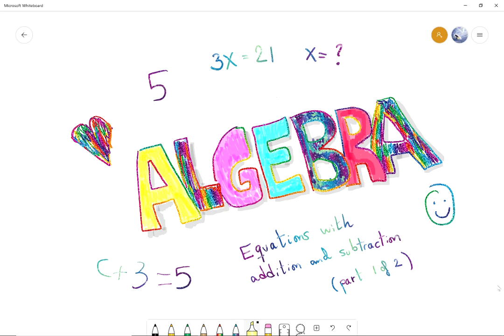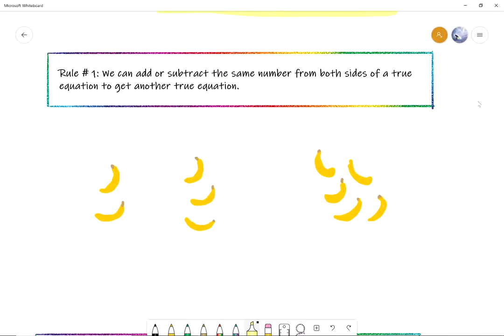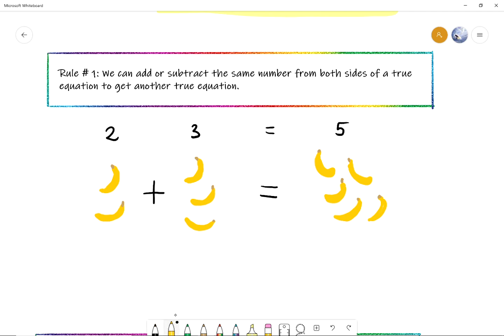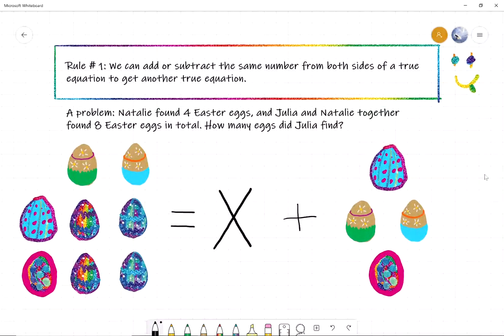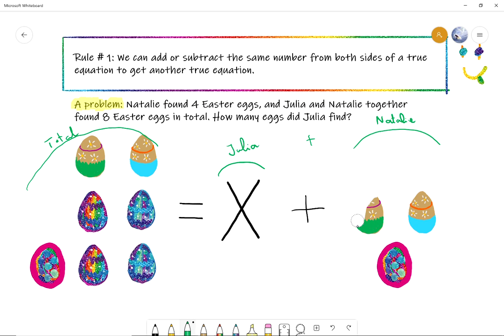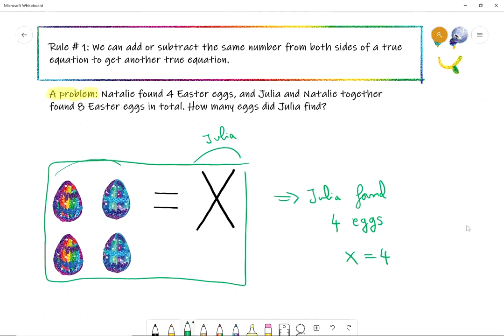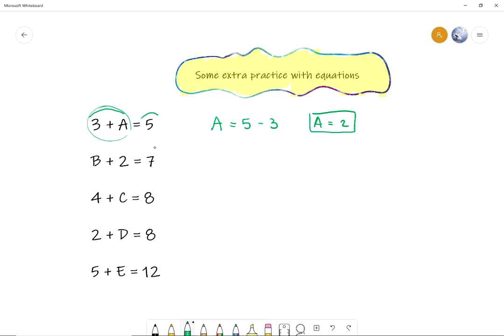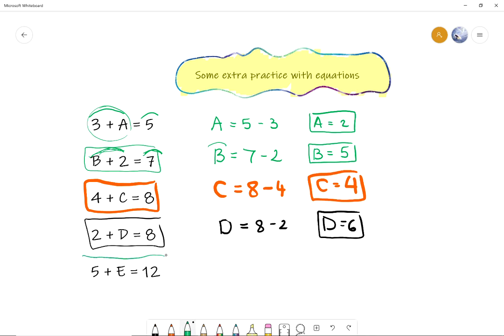Algebra for Kids - Equations with addition and subtraction (1 of 2)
This series of videos is an introduction to Algebra, with 3rd and 4th graders in mind, and all other math enthusiasts! In this first video, we start solving some simple equations with addition and subtraction. Click on "show more" below for follow-up activities.

Follow-up activities:
* Add and subtract pre-algebra word problems (from dadsworksheets.com):

Please consider donating to charities that are taking care of those in need!